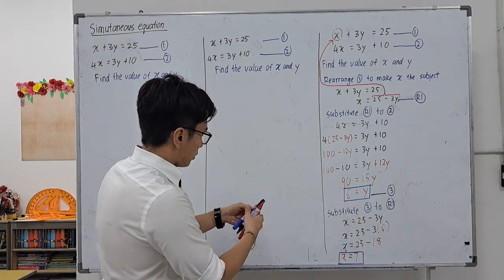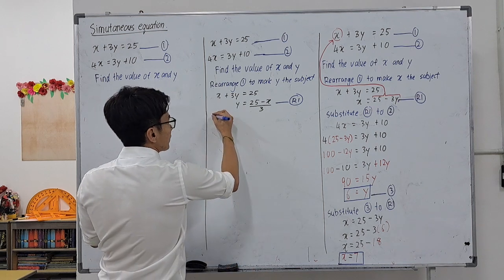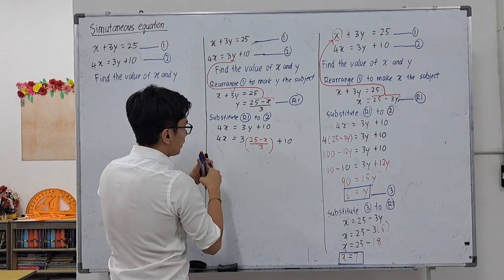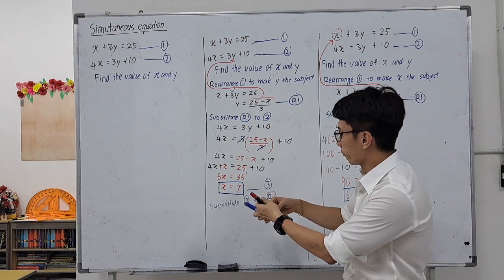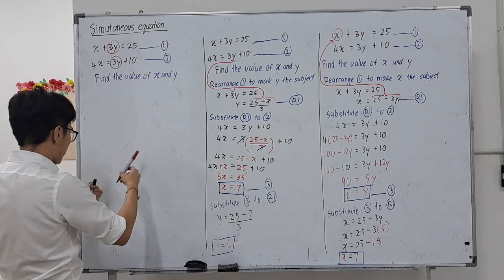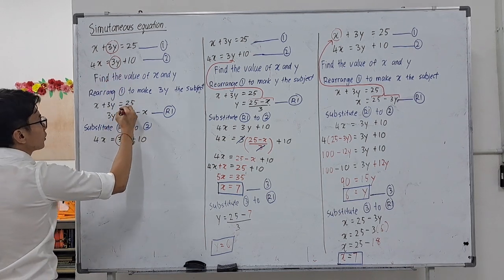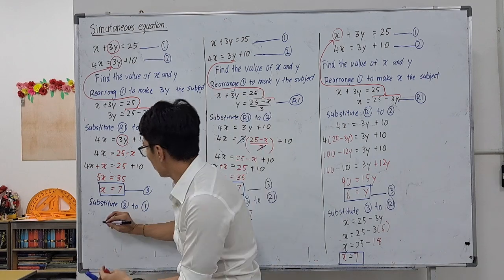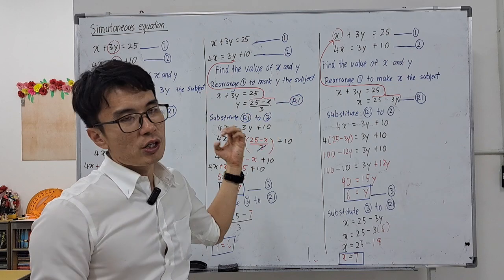Simultaneous equation (part 2 of 3)